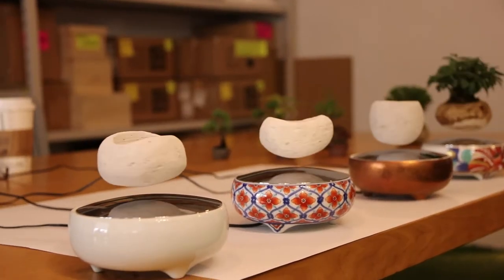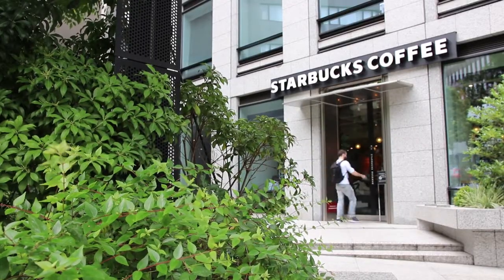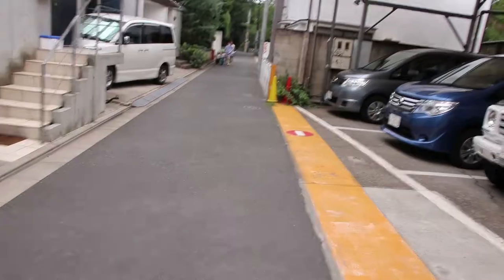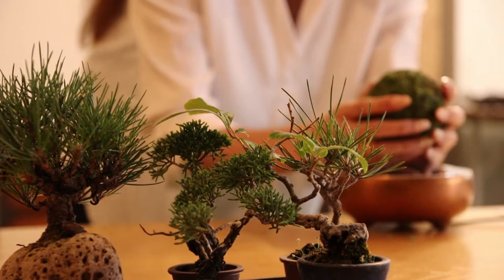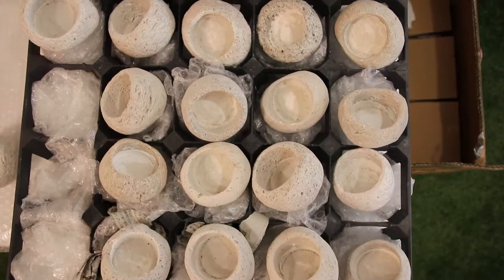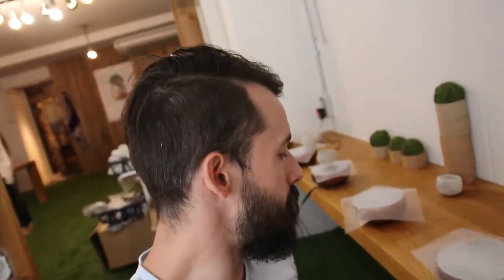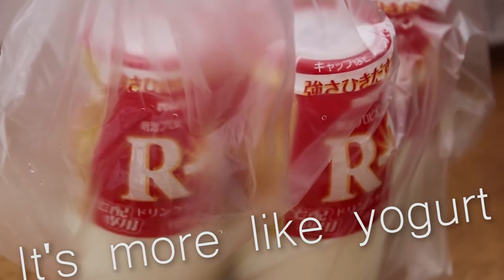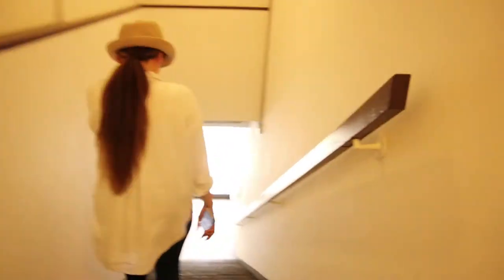Air Bonsai - The Truth About Overheating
SPOILER ALERT: It's Completely Fixable

Filmed on this
With this lens.
And this thing
And this Mic
Never had trouble with this memory card
Still love this drone

So after months of emailing back and forth, the amazing team of people at Hoshinchu, who make the Air Bonsai, had me come out to their Tokyo office for a visit.

We talked about a lot, but as the number one question I get asked, is about the overheating, we took some time to look at how to address that issue with the air bonsai.

I will make a separate video to go over in-detail, how to address the issue, and talk about what to do if your air bonsai overheats.

If you haven't seen my terrible attempt at an unboxing...